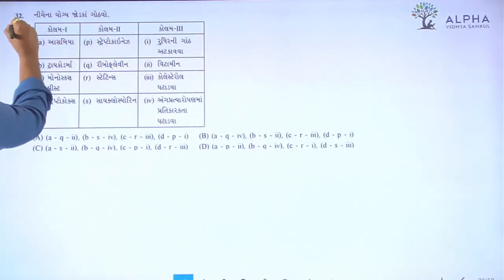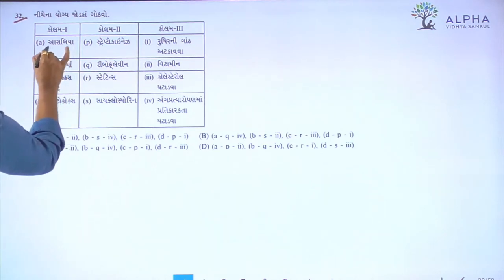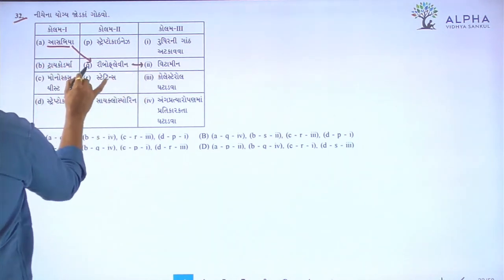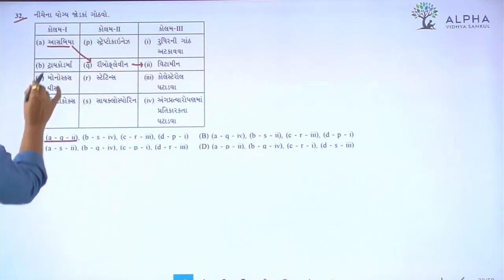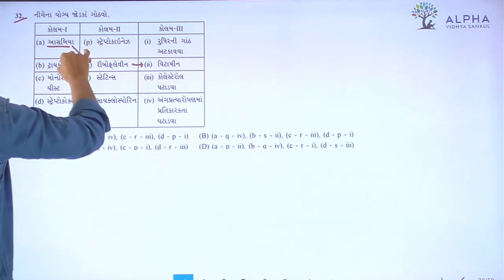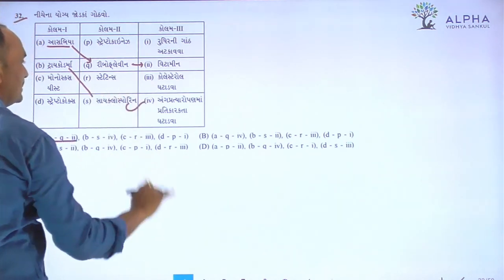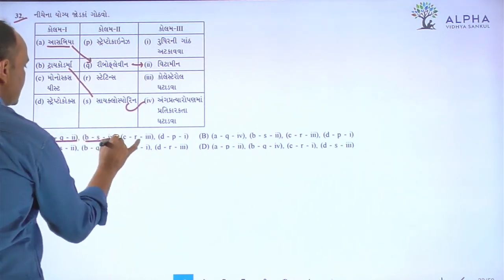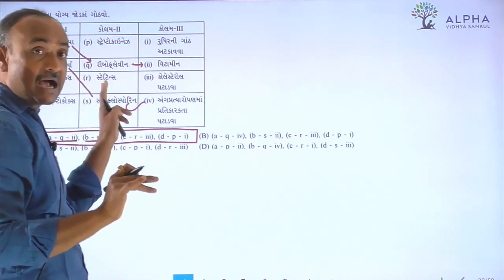Paper 1 | Section A | Que 32 | Biology | Std. 12 | Alpha Vidhya Sankul | in Gujarati by Bhanderi Sir